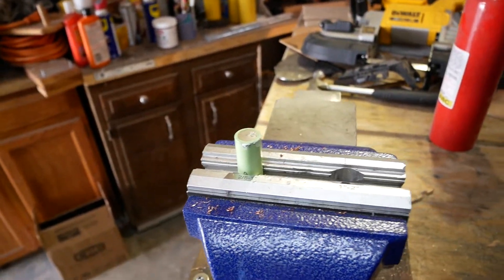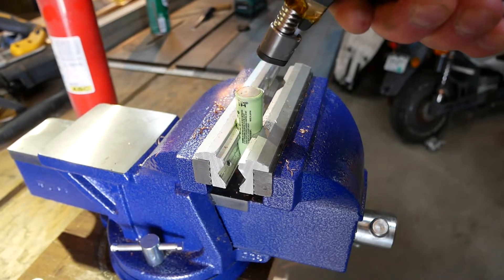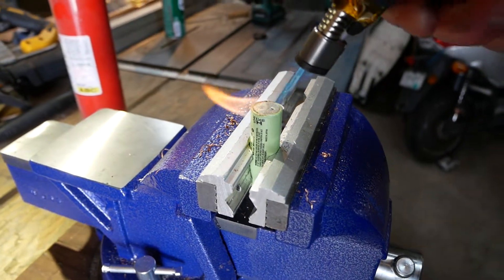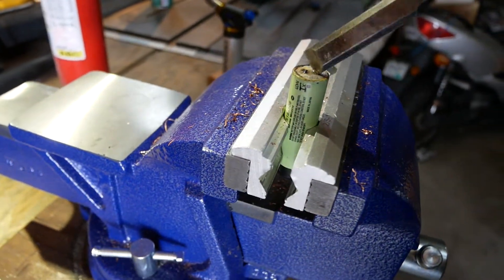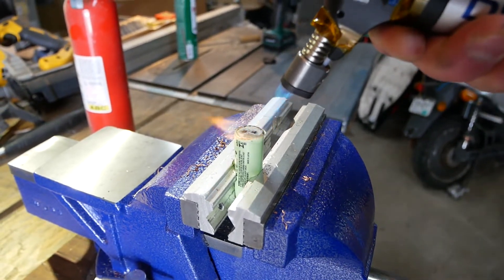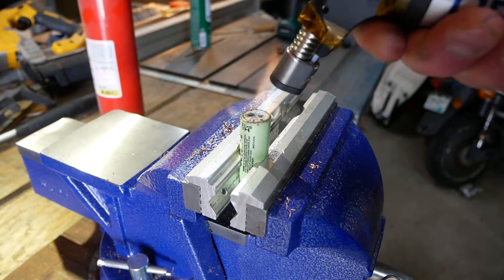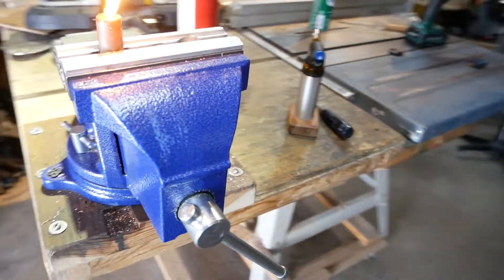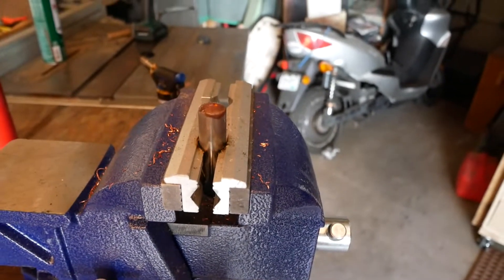Deliberate 18650 fire 1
Please don't do this yourself! There is a fire hazard here!
In this video I deliberately damage a fully charged 18650 lithium ion cell to show just how NOT prone they are to catching fire. I am spot welding the pack for the Dualtron City and made a mistake and popped a small hole in the bottom of the cell. I then got the idea to try to actually get the cell to catch fire since it was no longer usable. Enjoy!